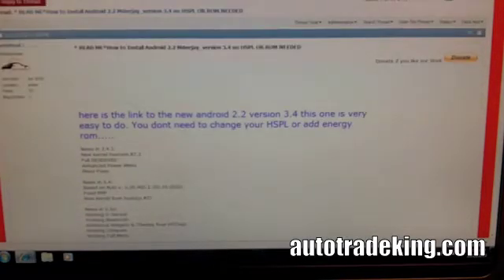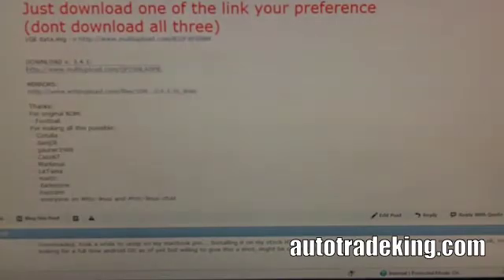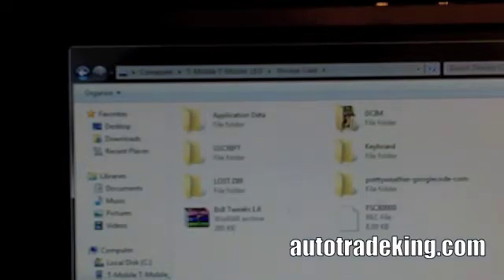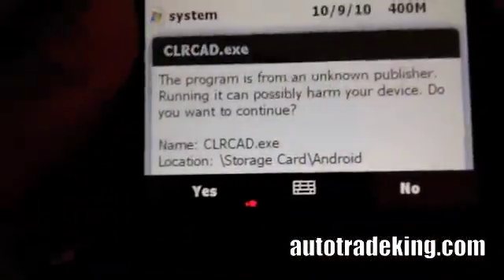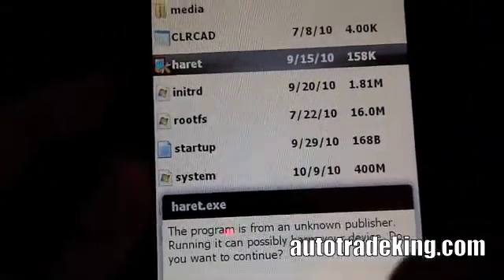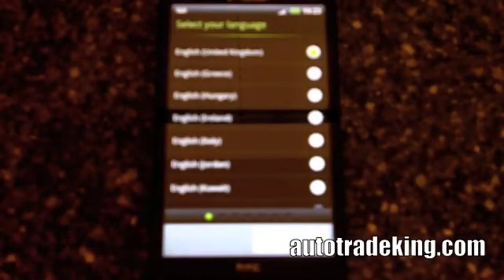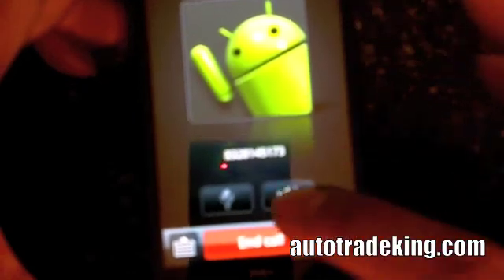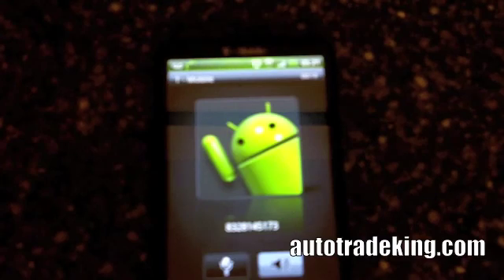How to intall android 2.2 Mdeejay EASILY!!! no HSPL or ROM needed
Here is the link to download... please sign up...thanks

in this video all you need to do is put android on your sd card and launch android..very simple.